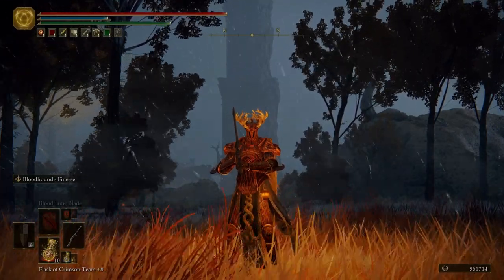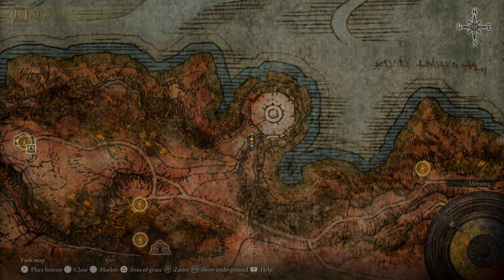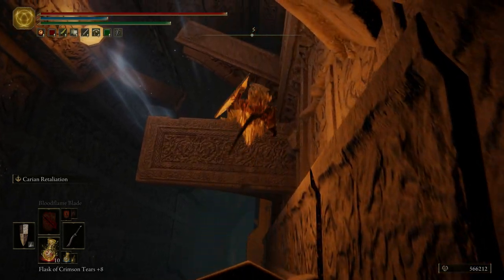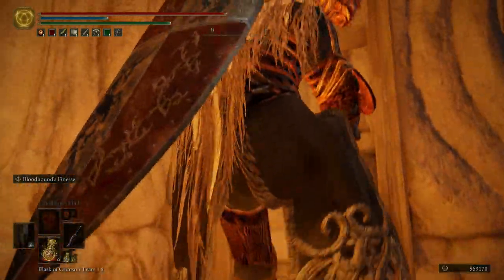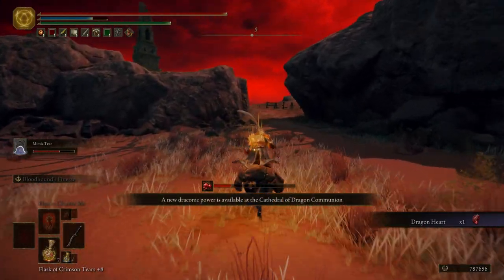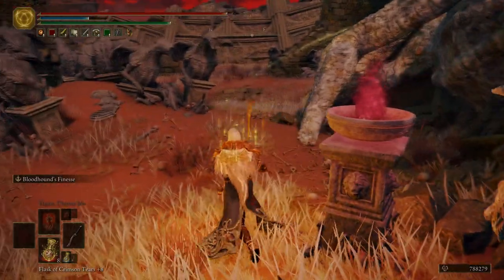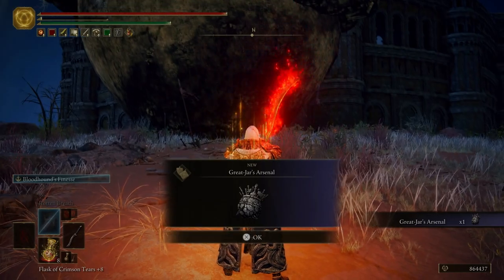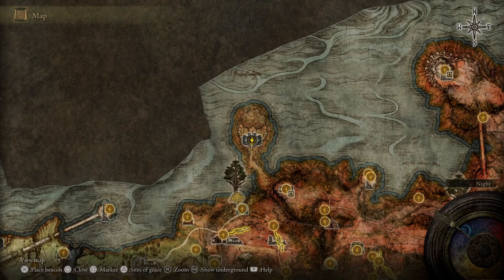Elden Ring - Part 43 Finishing up Caelid